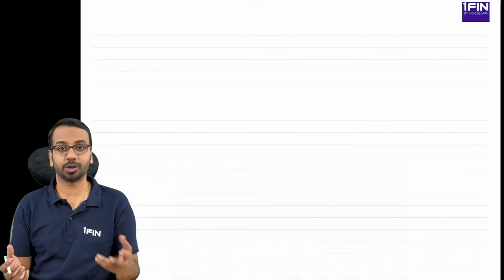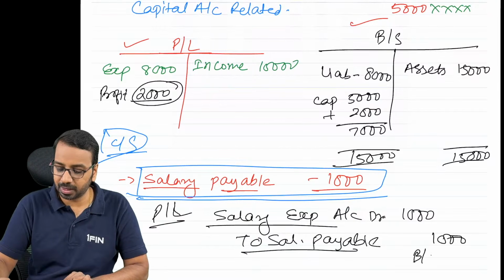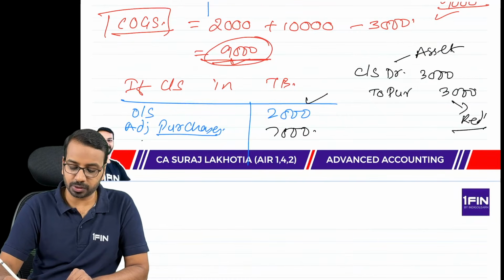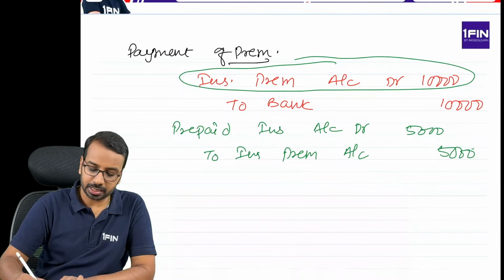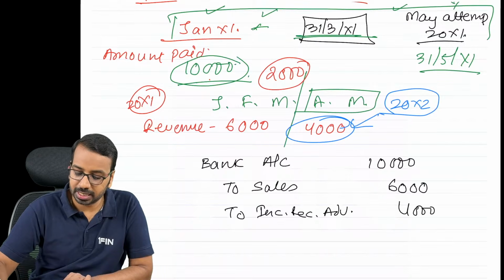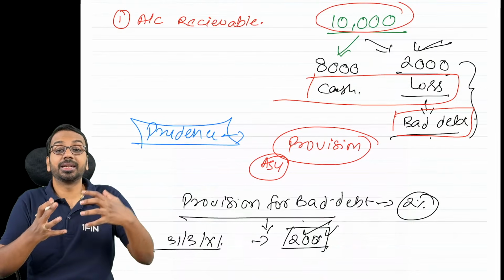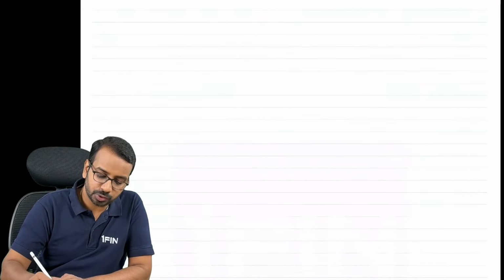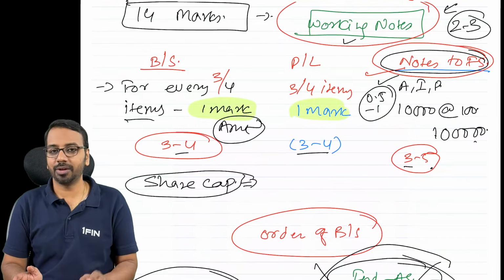🔥 CA Inter Advanced Accounting– Financial Statements Demo | May’26 & Sep’26 | Suraj Sir (AIR 1,4,2)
Every CA has one defining moment — the day they truly fall in love with Accounting.
This is that moment for you. 💙
Join CA Suraj Lakhotia (AIR 1, 4 & 2) in this free Advanced Accounting demo session and discover how toppers think, plan, and study differently.
If you’re preparing for CA Inter May 2026 or September 2026, this class will set the tone for your success.
Because success in CA isn’t luck — it’s built, one concept at a time.
👉 Start your journey with 1FIN by IndigoLearn — where rankers are made.

Got doubts?